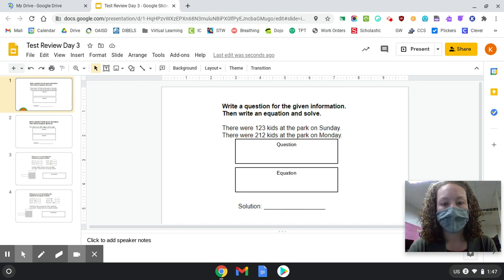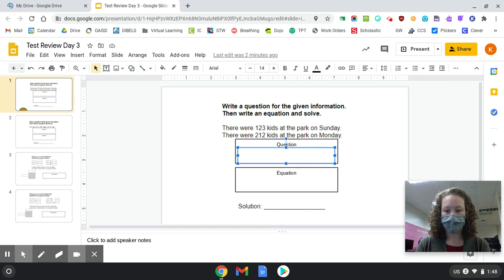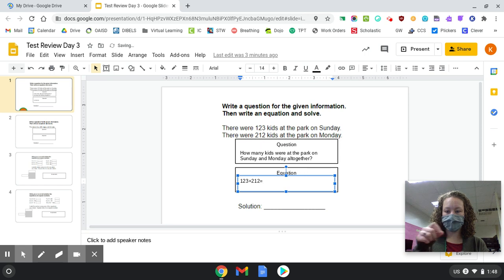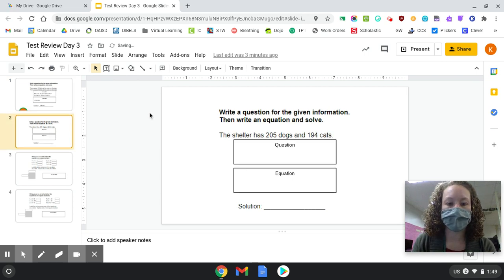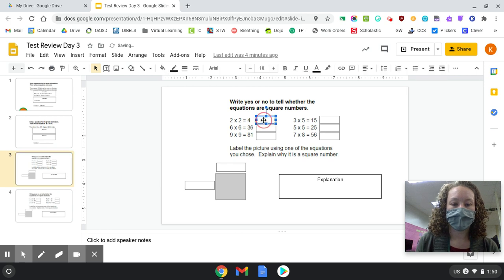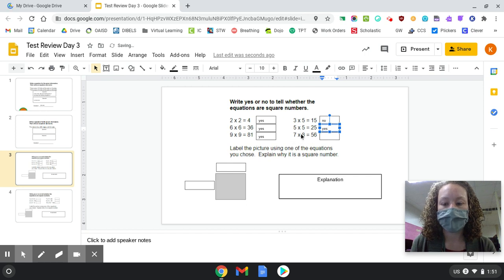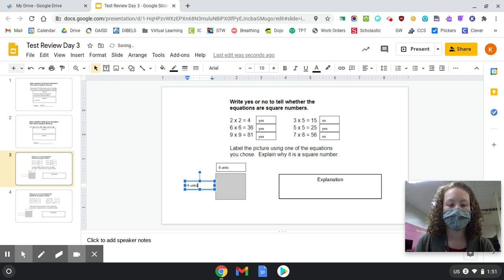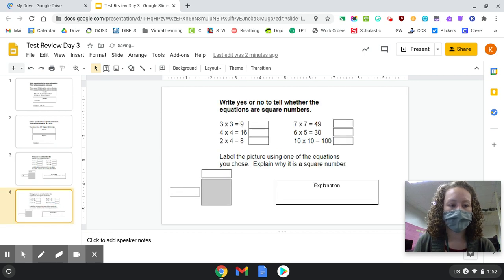Math Review 3 Video